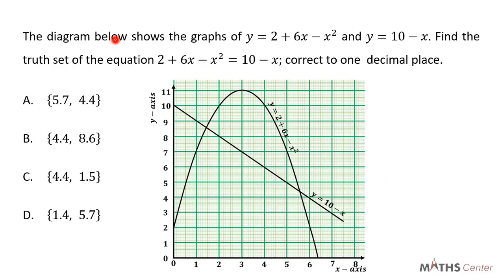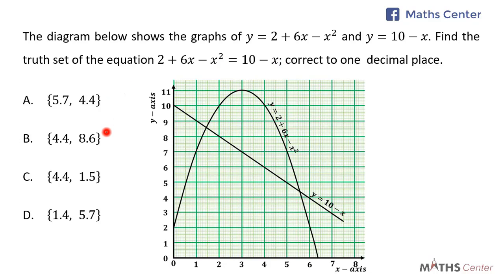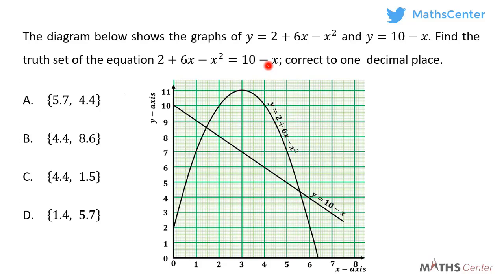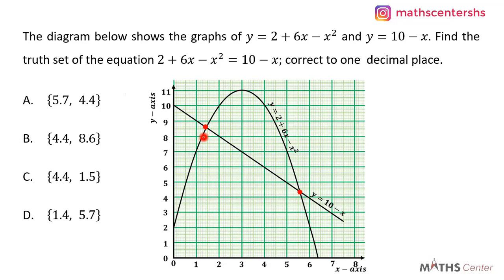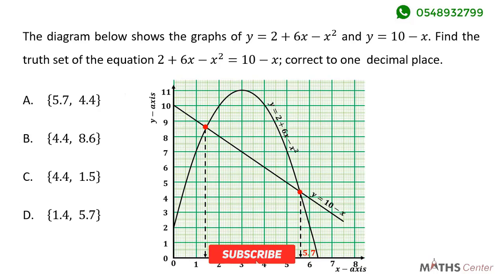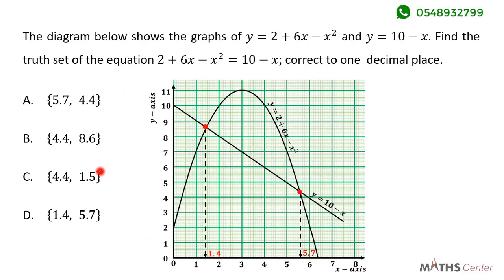Quadratic Functions | Graph of Quadratic Functions | Likely Examination Questions | Maths Center